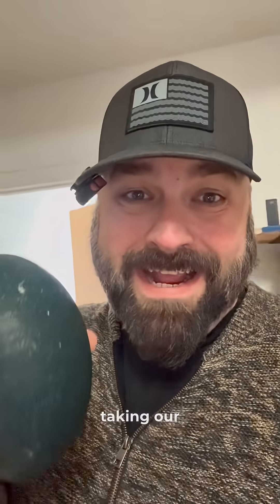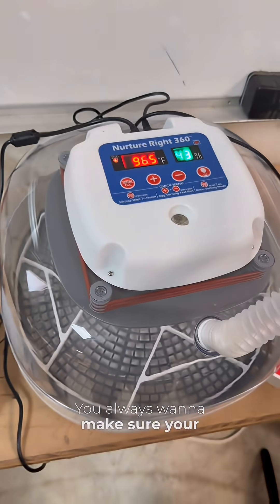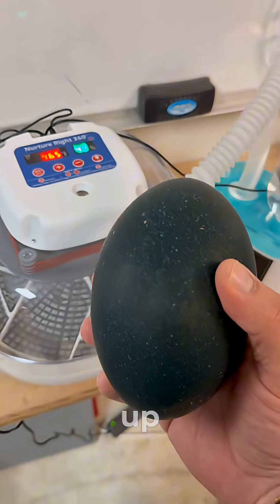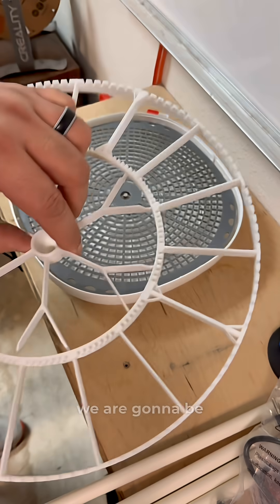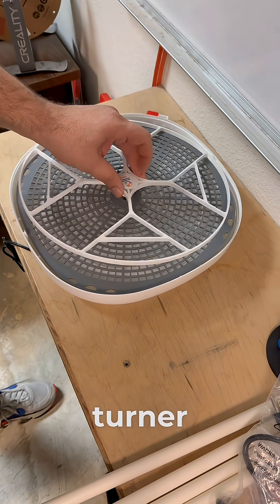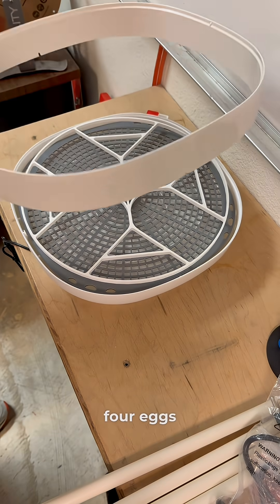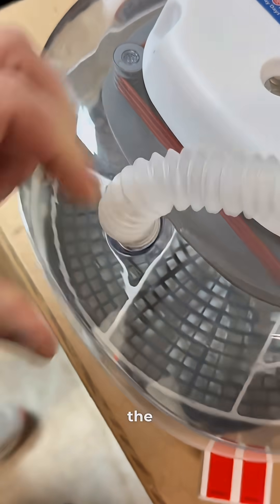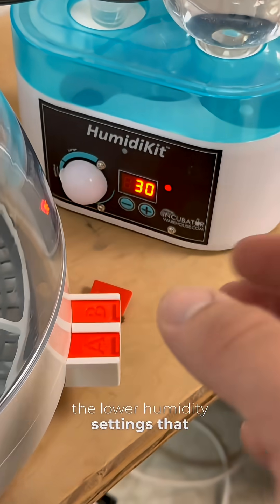Emu Egg Incubation Setup (No Shortcuts)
Before emu eggs go into the incubator, everything has to be tested and stable.

In this clip, we walk through:
• Why test runs matter
• Why emu eggs need special trays
• How we dial in humidity for large eggs

This is part two of our Emu Hatch Project. Part three is where the eggs go in.

Products used:
Emu trays: